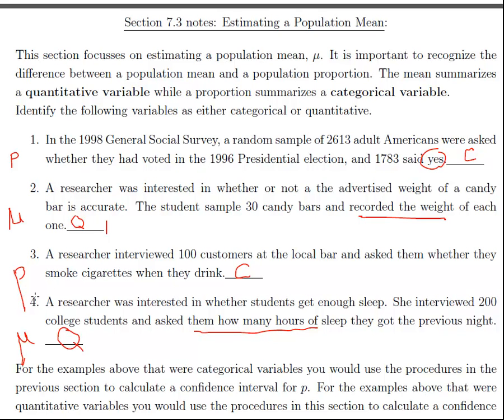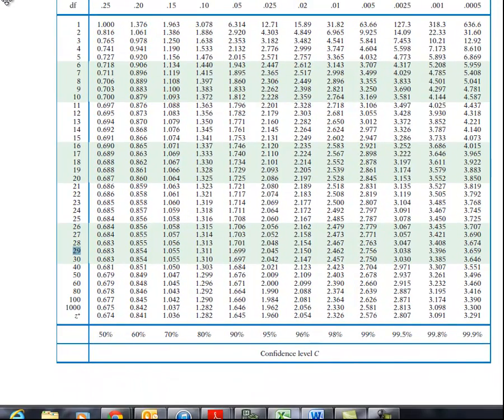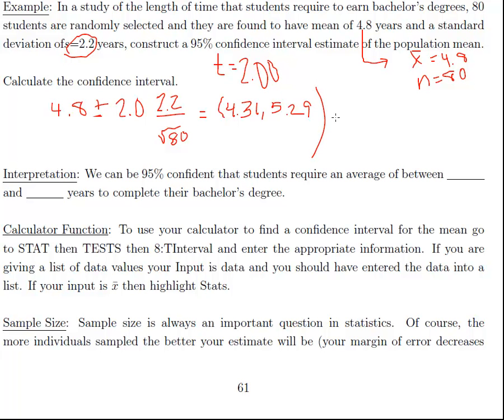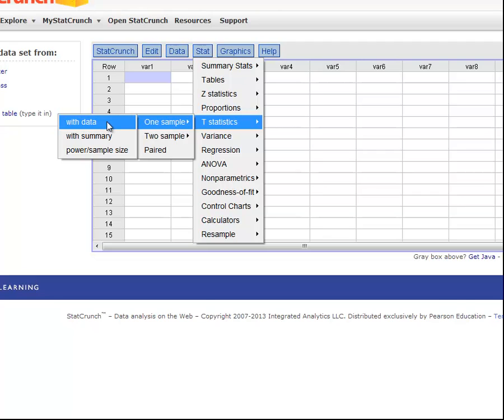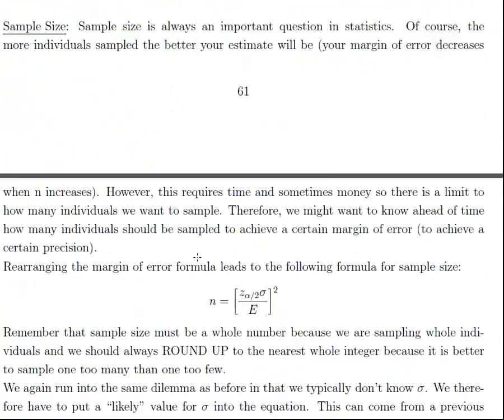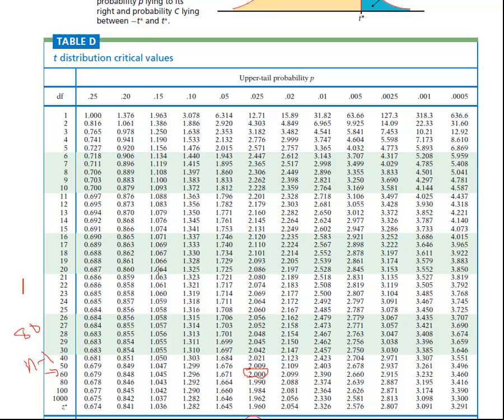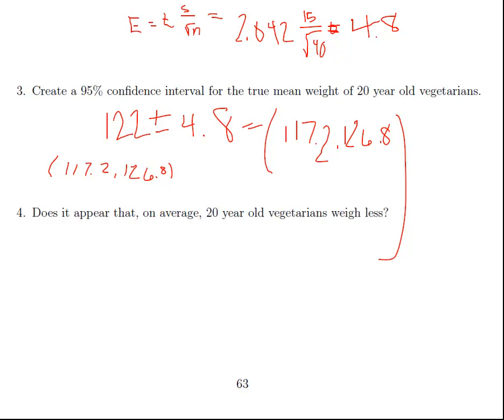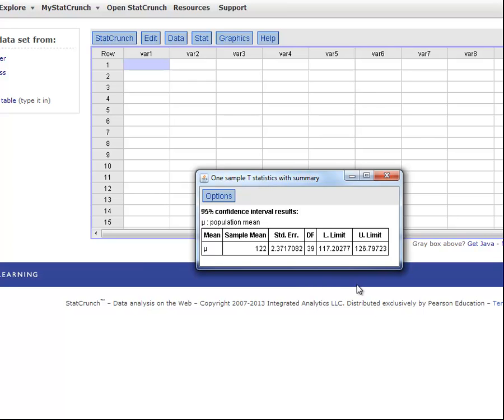Lesson 8c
Confidence interval mean